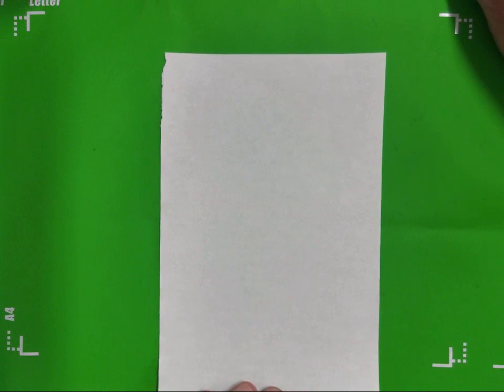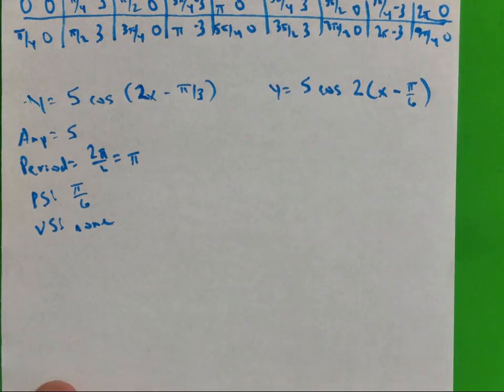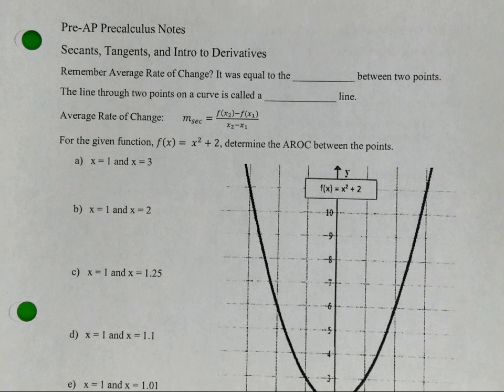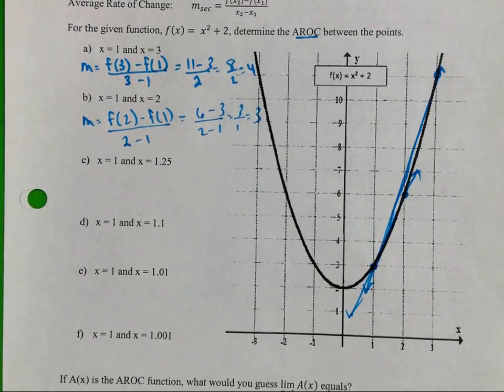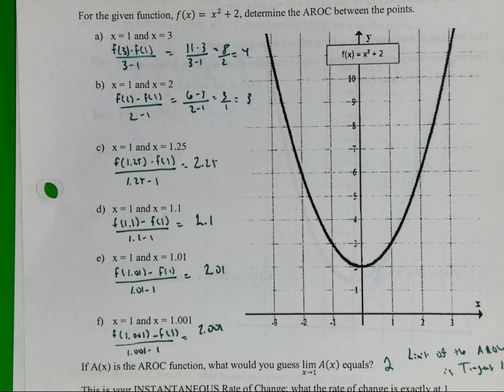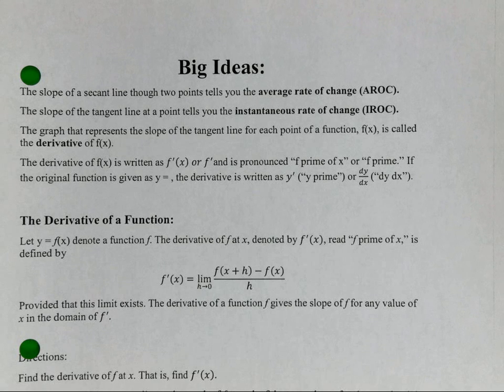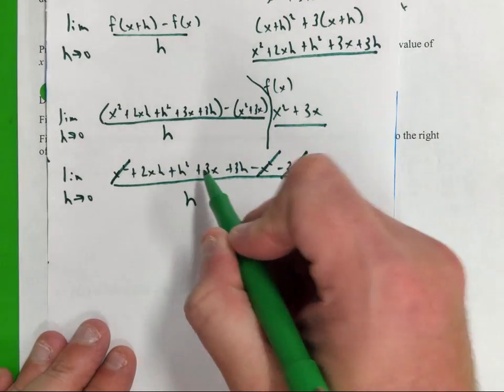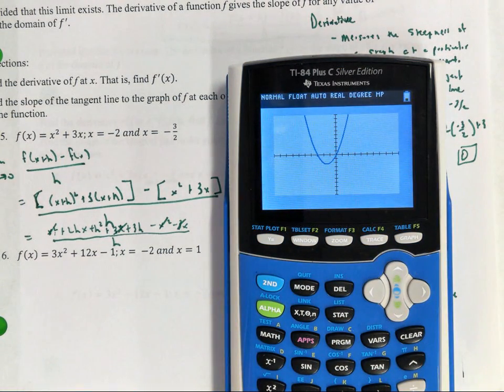MTH 113 Lesson for 04-23-18: Intro to Derivatives No Homework